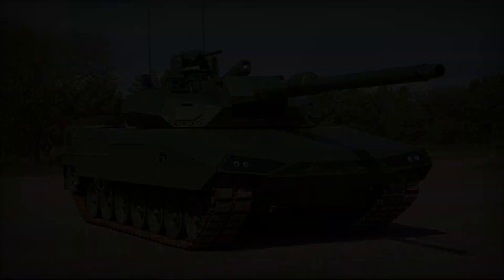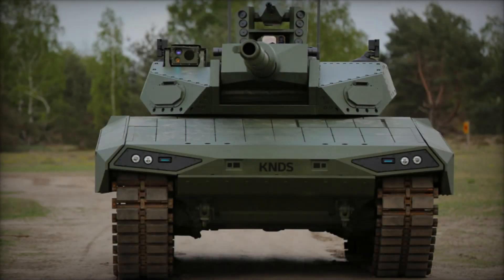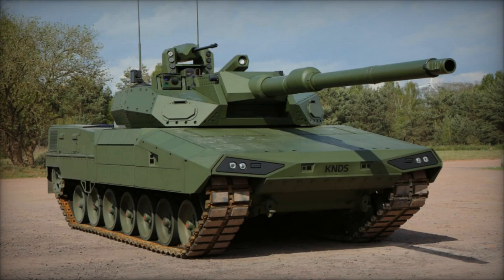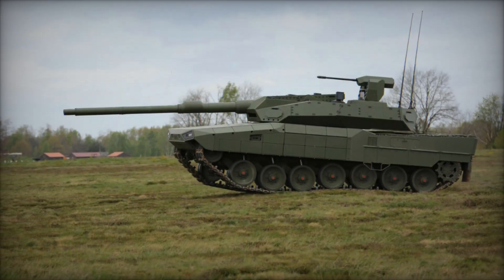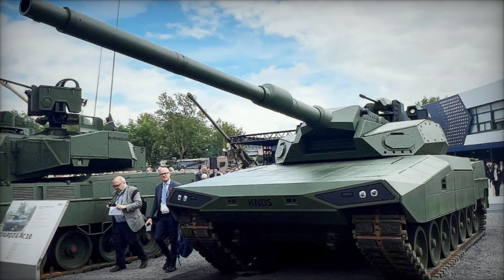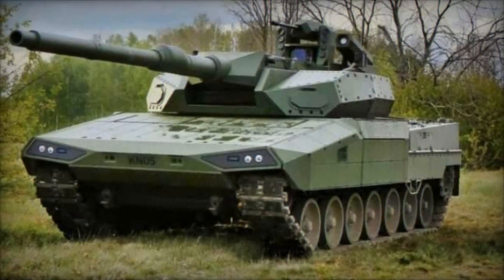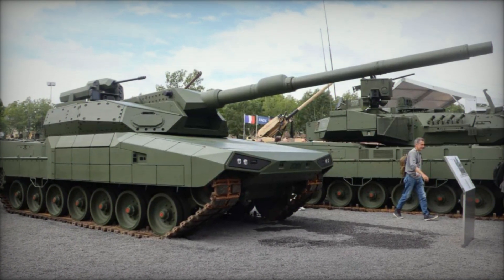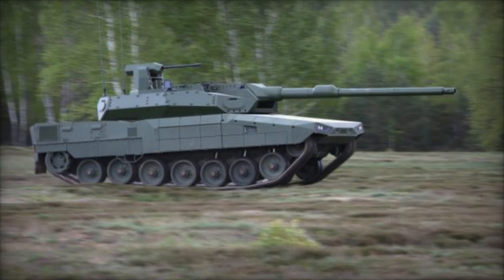KNDS launches Leopard 2 A RC 3 0 main battle tank with modular autoloader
At Eurosatory 2024, KNDS has set a new benchmark in armored warfare with the unveiling of its latest innovation, the Leopard 2 A-RC 3.0 Main Battle Tank (MBT). This advanced iteration of the Leopard 2 series integrates cutting-edge technologies and design enhancements to deliver unparalleled performance on the modern battlefield.